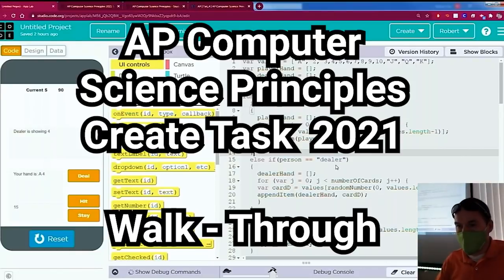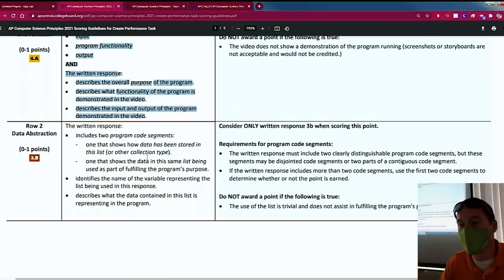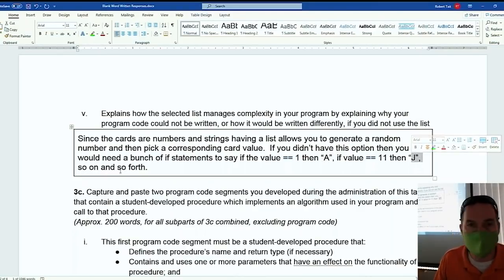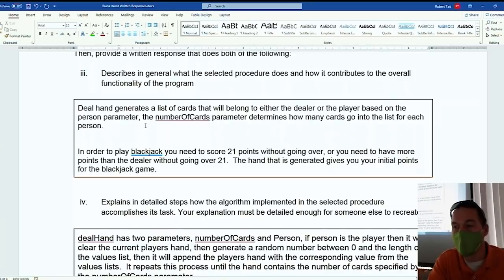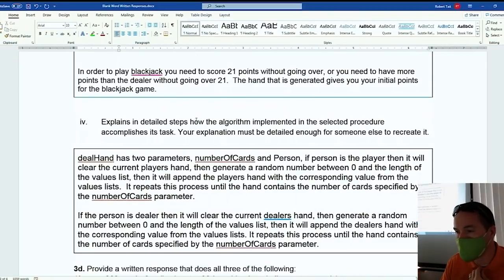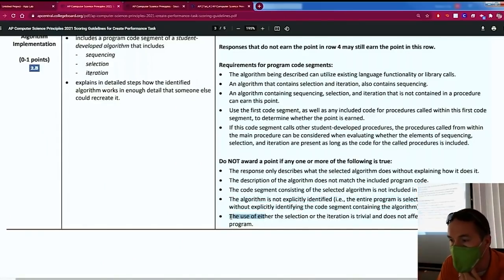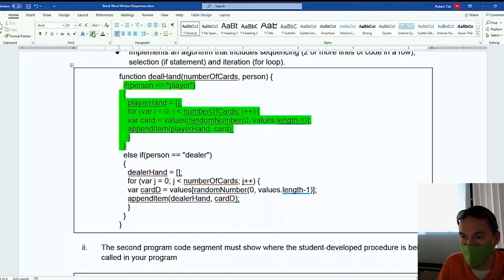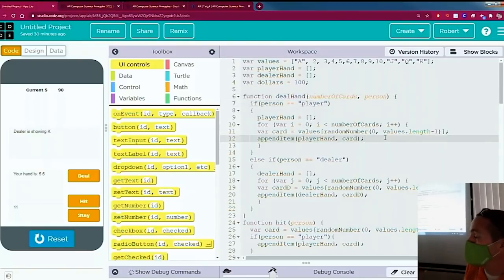2021 CREATE TASK - RUBRIC WALKTHROUGH - AP Computer Science Principles Sample Project and Responses